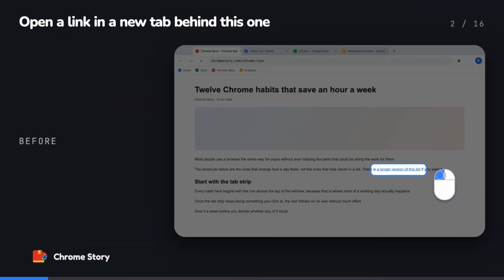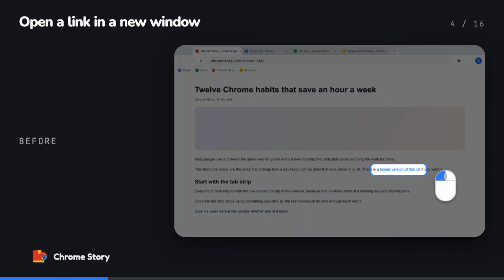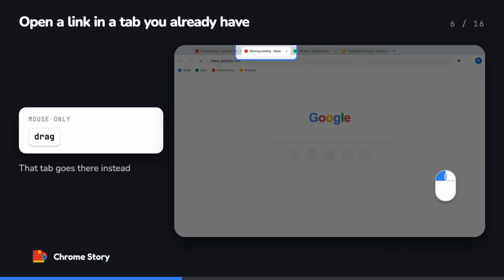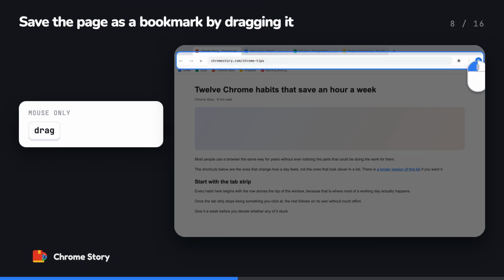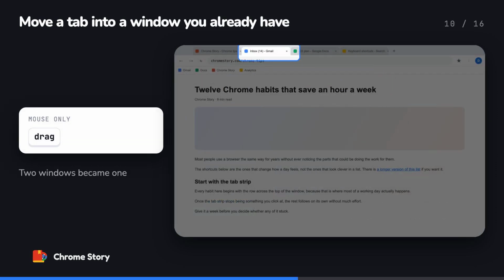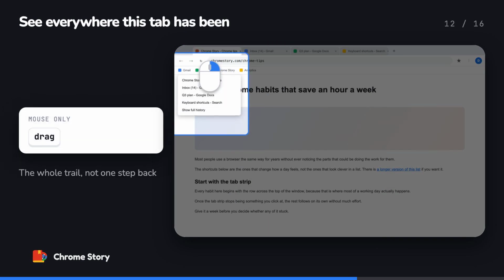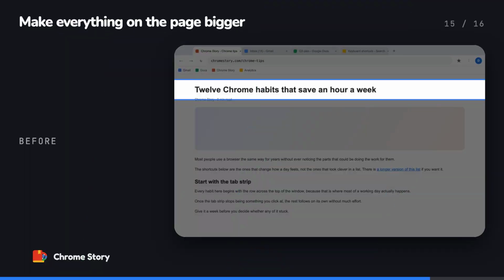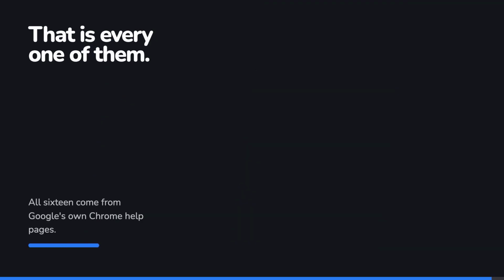What Does Ctrl+Click Do in Chrome? And 15 More Mouse Shortcuts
Every mouse shortcut Chrome has, shown one at a time. Sixteen of them, each demonstrated on screen, each the same length so you can jump to the one you want.

Ctrl + click opens a link in a background tab, so you keep reading.
Ctrl + Shift + click opens it and takes you there.
Shift + click opens it in a new window.
Alt + click downloads what it points to instead of opening it.

Then the ones nobody mentions: drag a link onto a tab to load it there, drag it to the tab strip for a new one, drag the address onto the bookmarks bar to save it, pull a tab out into its own window, press Escape mid-drag to change your mind, right-click Back for the whole trail instead of one step, double-click the tab strip to maximise, Shift + scroll to move sideways, Ctrl + scroll to zoom.

On a Mac, use Command wherever this says Ctrl, and Option wherever it says Alt.

Every one comes from the Mouse shortcuts section of Google's own Chrome help pages. Nothing here is a flag or a hidden trick — it is documented behaviour.

CHAPTERS
0:00 Intro
0:05 Click a link, the ordinary way
0:16 Open a link in a new tab behind this one
0:27 Open a link in a new tab and go there
0:38 Open a link in a new window
0:49 Download what a link points to
1:00 Open a link in a tab you already have
1:11 Open a link in a new tab by dragging it up
1:22 Save the page as a bookmark by dragging it
1:33 Pull a tab out into its own window
1:44 Move a tab into a window you already have
1:55 Change your mind while dragging a tab
2:06 See everywhere this tab has been
2:17 Maximise the window, or put it back
2:28 Scroll sideways on a wide page
2:39 Make everything on the page bigger
2:50 Make everything on the page smaller
3:01 That is all of them